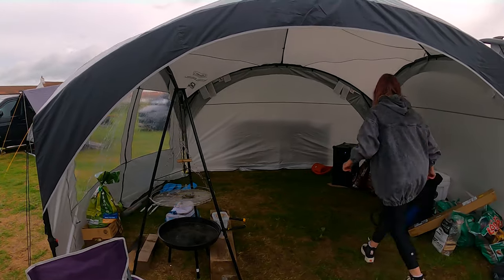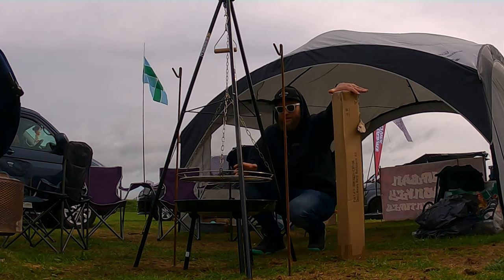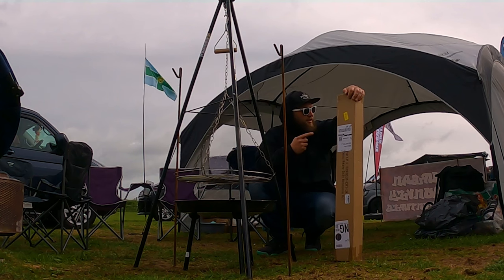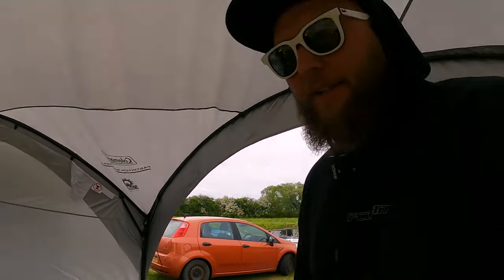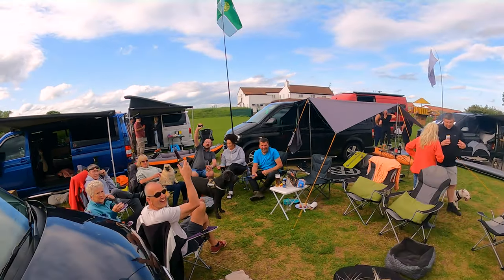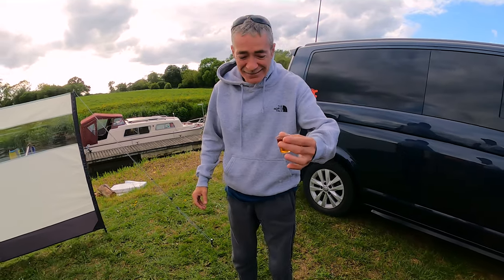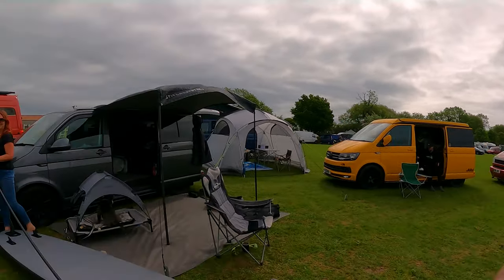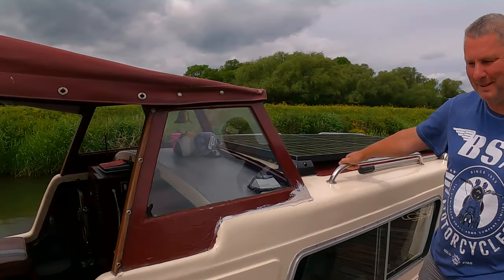Urban Monkey Campout Part 2 Amazing fire pit cooking & Paddle board fun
Our 1st official Urban Monkey Camp out. Part 2 of the weekends action.